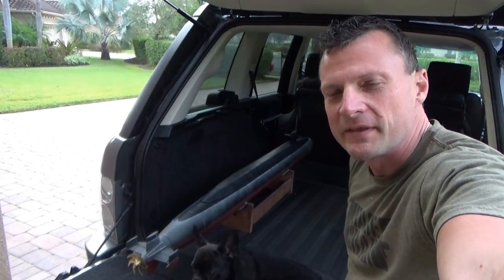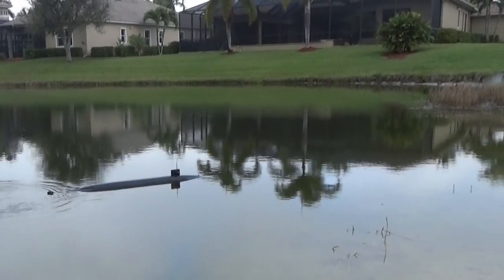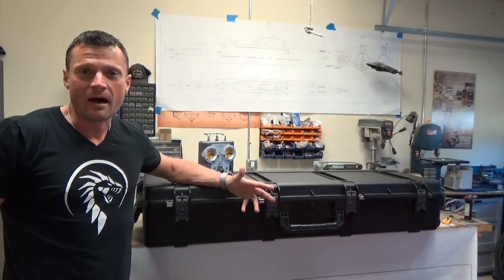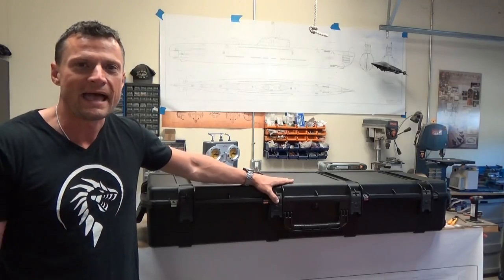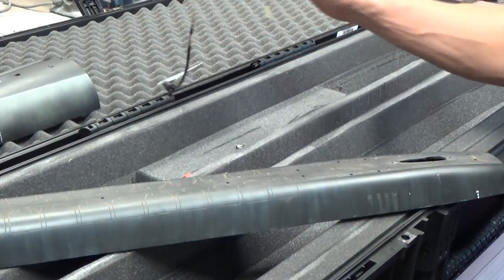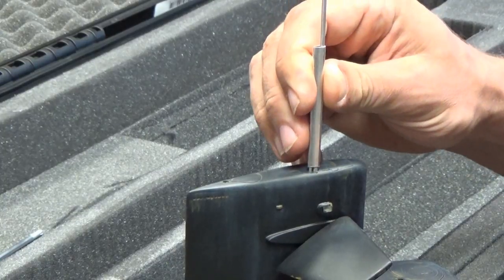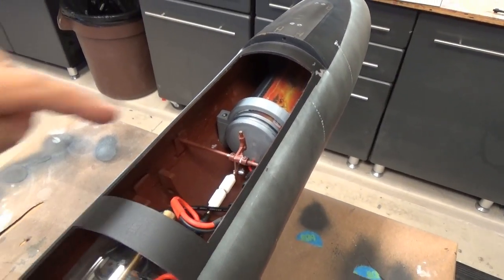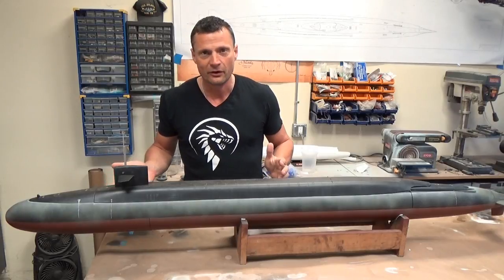SubmarineWorks Ohio RC Submarine Build - Chapter 6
This is the final video in the build series for this model. She underwent her maiden voyage in my local pond and it went flawlessly. Superb control and very easy to operate surfaced and submerged.

The first part of the video outlines the maiden voyage with footage of the model on the surface, diving and submerged, and the latter part goes into the details of the construction and setup.

Be sure to check out my for information, resources, kits, components and much more!

Best regards,

Bob Martin
the RCSubGuy